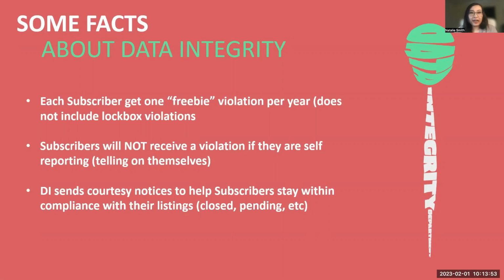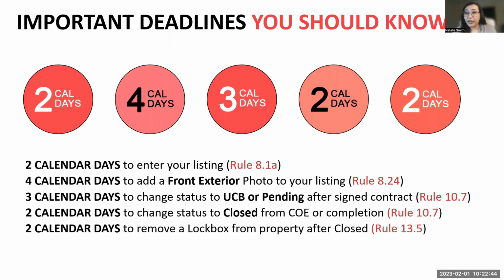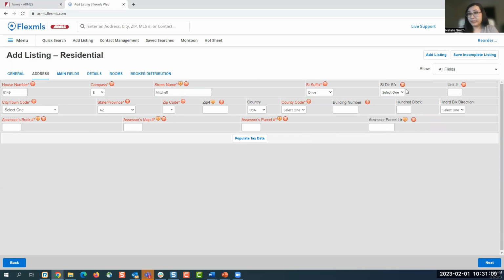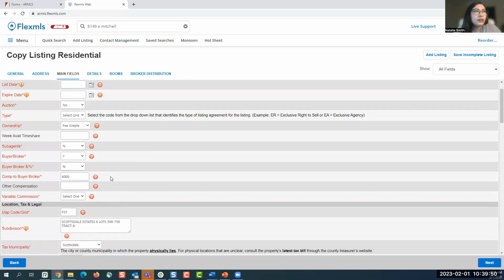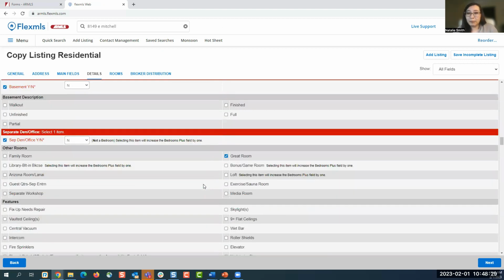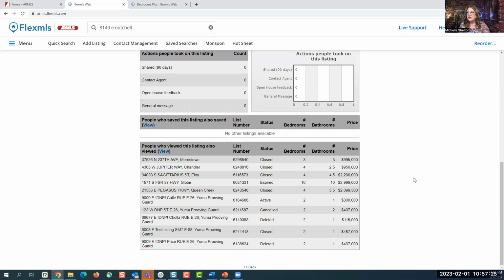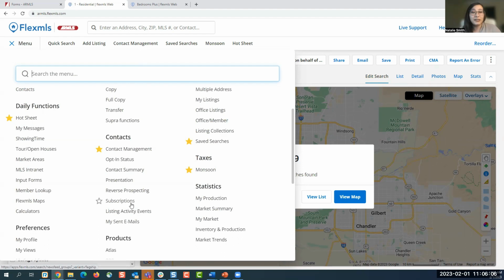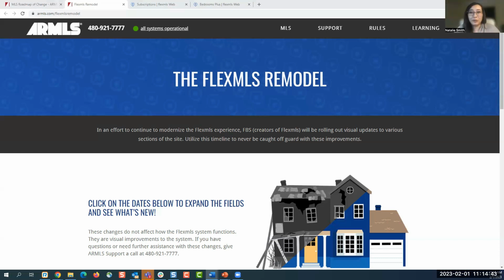Tips and Tricks to FlexMLS through ARMLS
In this video, ARMLS instructors share a step-by-step blueprint for real estate agents looking to increase their skill in FlexMLS
✅ Want To Get Coached By Me? {Crazy Offer}
✅ FREE My FSBO Script
✅ Vulcan7
✅ Espresso Agent

🔴 ABOUT The Real Estate Game TRAINING